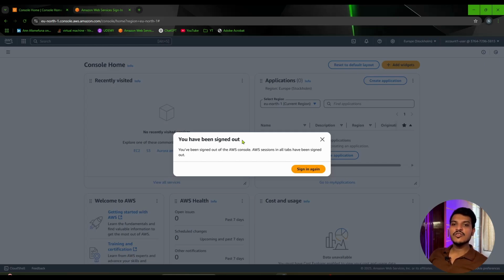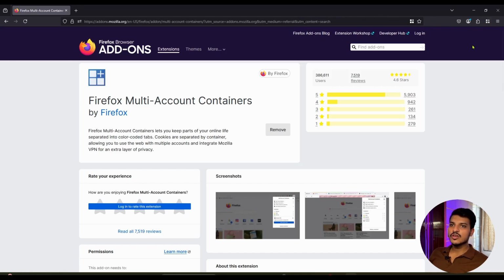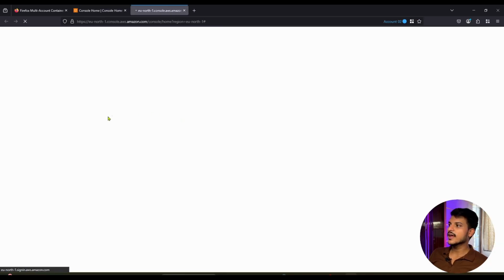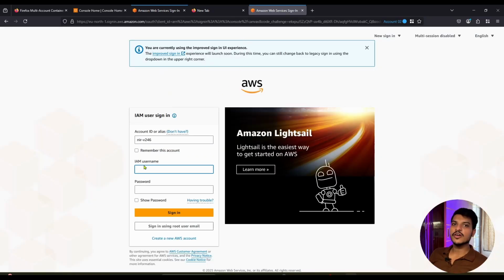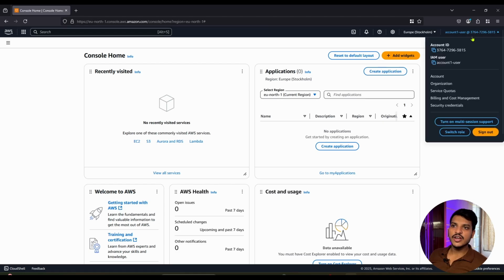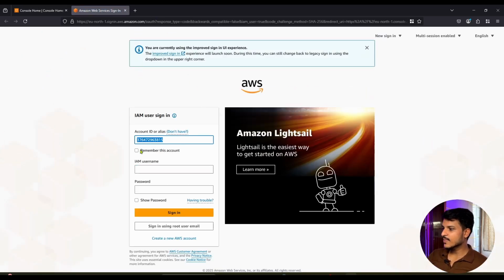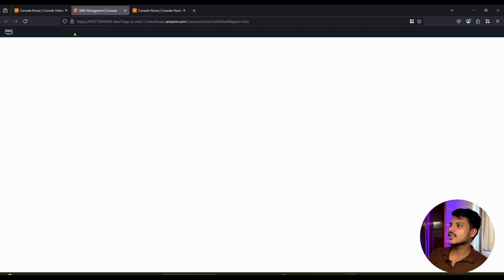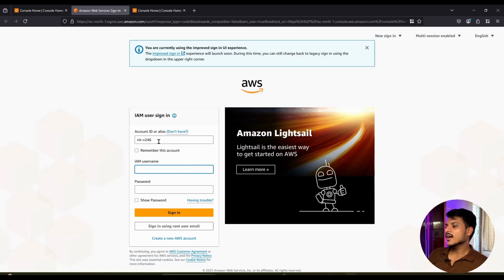How to login into multiple aws accounts in single browser | login different aws accounts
Want to login to multiple AWS accounts in a single browser without switching tabs or using incognito mode? In this quick and easy tutorial, I’ll show you how to login different AWS accounts in one browser using a smart, browser-based method that works on Chrome, Edge, and others. This trick will help developers, DevOps engineers, and AWS users manage multiple accounts without confusion.

Perfect for anyone managing multiple AWS accounts for projects, clients, or environments like dev, staging, and prod.

Chapters
0:00 - Intro
0:25 - Method 1 via firefox
03:19 - Method 2 Via AWS multi session support

Your queries resolved:
How to login multiple aws accounts
How to login different aws accounts
How to login multiple aws accounts in a browser
How to login different aws accounts in a browser
How to login multiple aws accounts in a single browser
login different aws accounts
login multiple aws accounts
How to log into multiple aws accounts at once
How to log into different aws accounts
open multiple aws console accounts